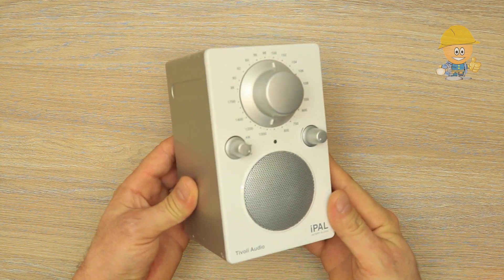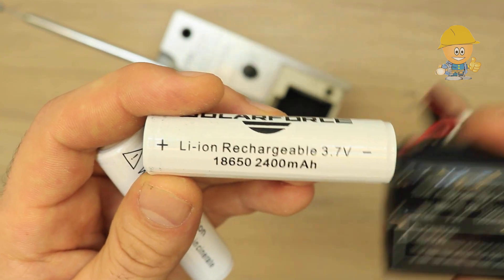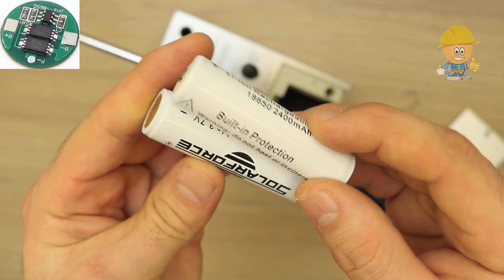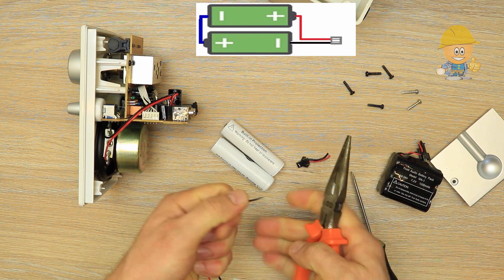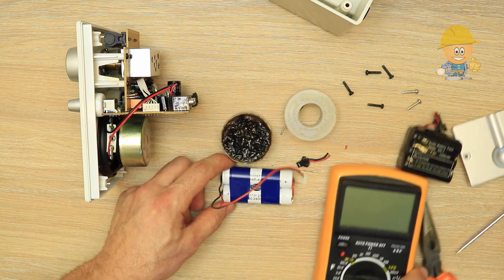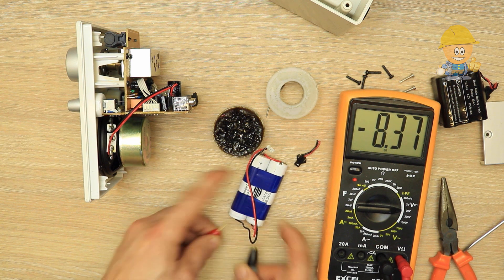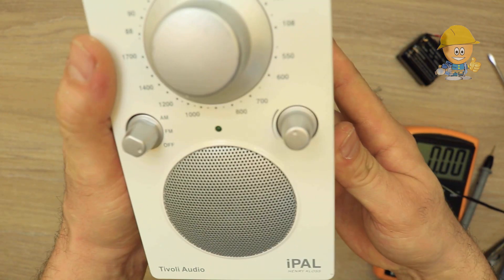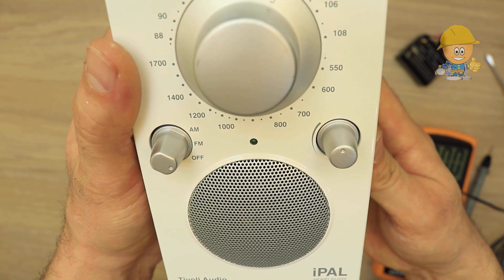Tivoli Audio iPal How to Open / Repair / Battery Change / NI-MH to Lithium ion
1S Protection Board
2S Protection Board

In this video I'll show you how to open, repair and how to replace the battery of a portable radio from Tivoli Audio.

So, I decided to replace them with two lithium batteries of 3.7 volts and 2.4 Ampere hours, which I will connect in series to get 7.4 volts.

Lithium batteries are more special, need protection at discharge and charging, the batteries I use are built-in protection, compared to the unprotected, it is noticeable that they are more longer.